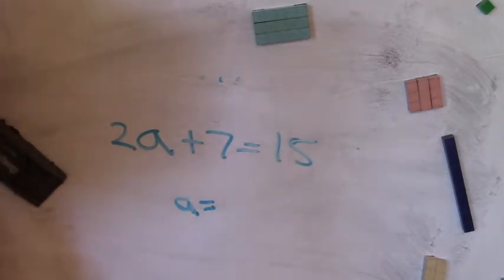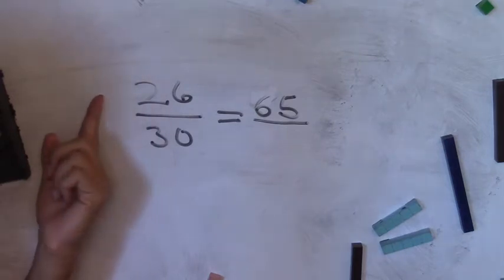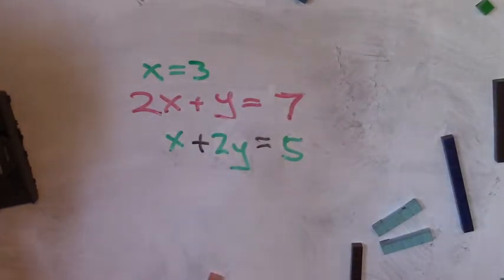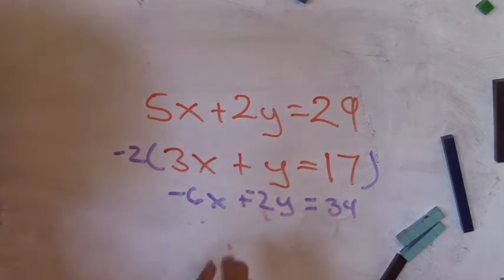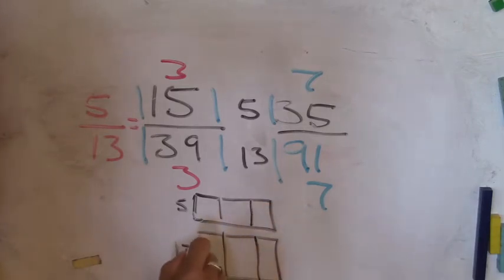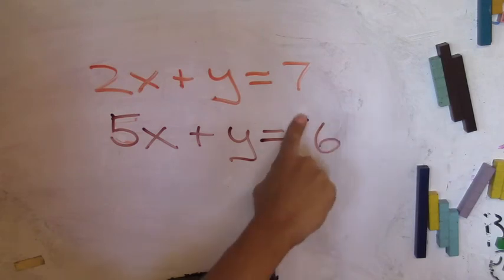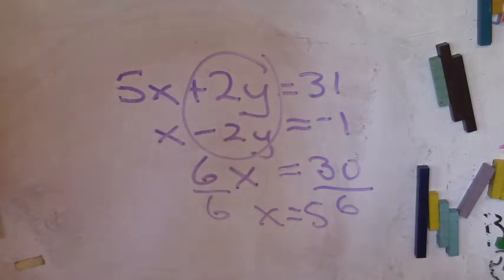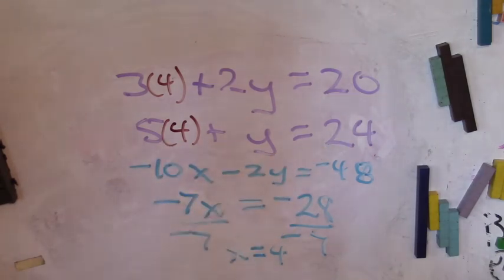Crewton Ramone & The Girl In The Hyperbaric Chamber 2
Fun lessons on ratios and problem solving.